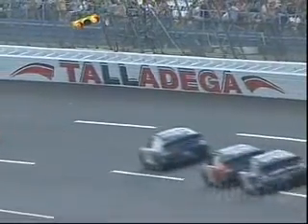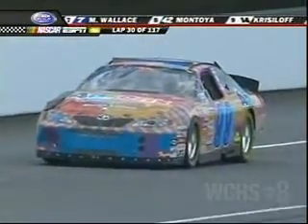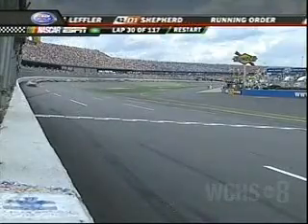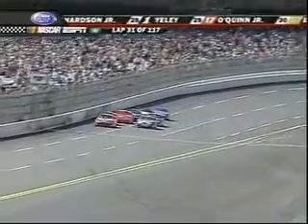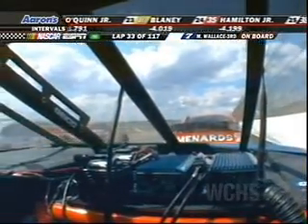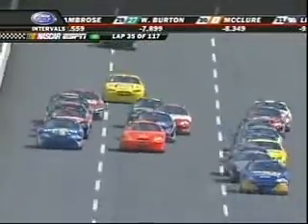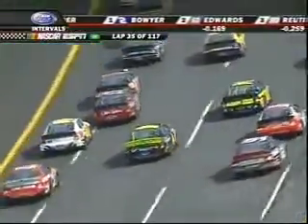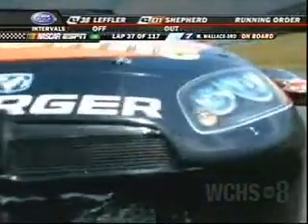2007 NBS Aaron's 312 at Talladega Part 6 of 16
NASCAR Busch Series
Aaron's 312

Talladega Superspeedway
Talladega, Alabama